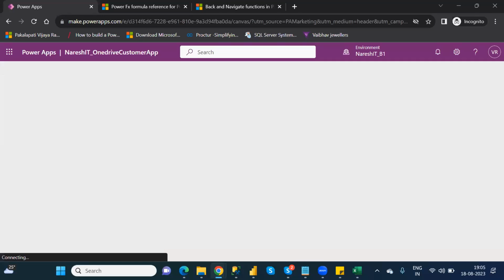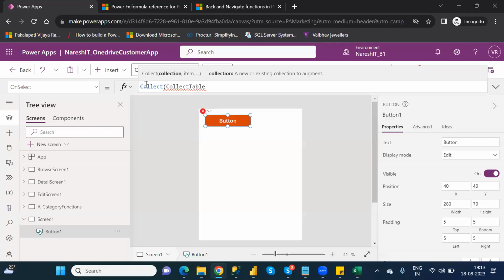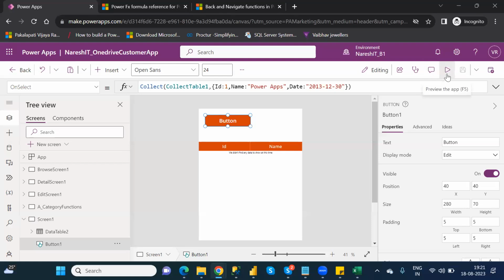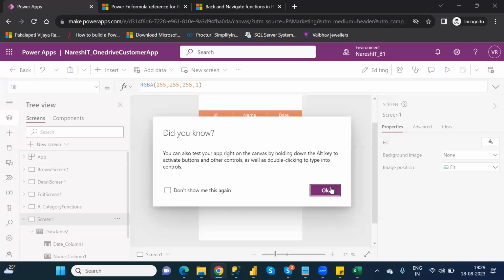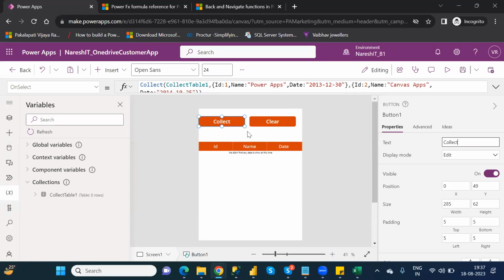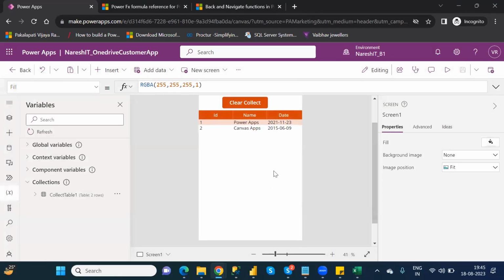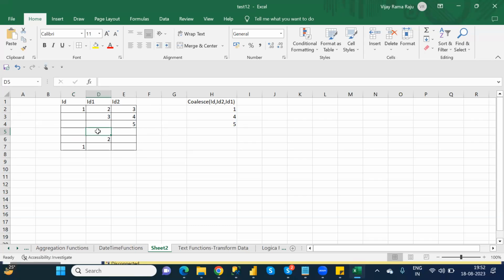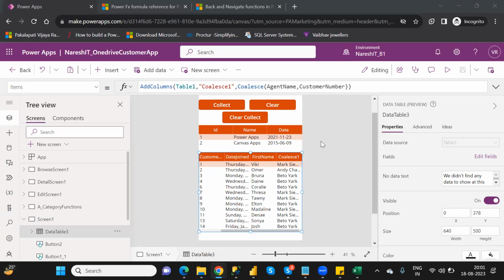Chapter 36 - Basic | PowerApps Mastery Labs